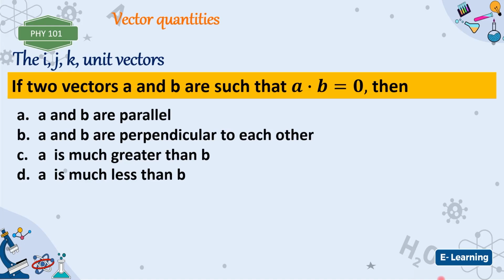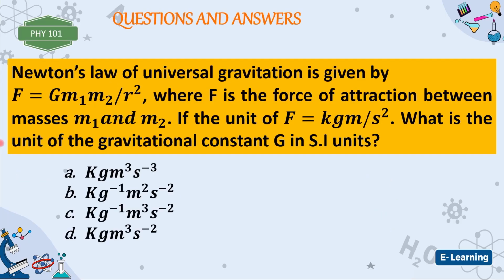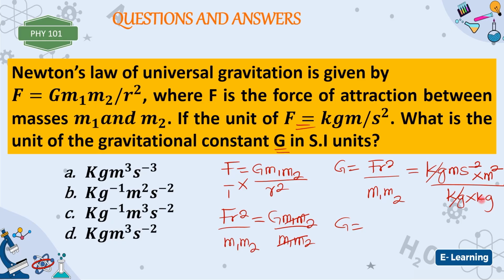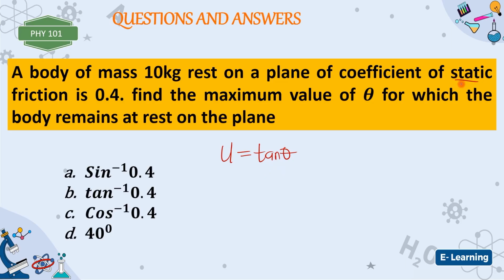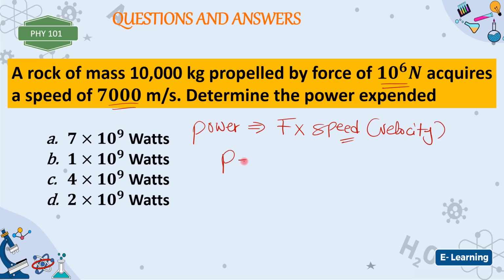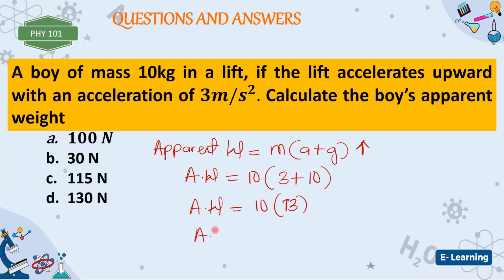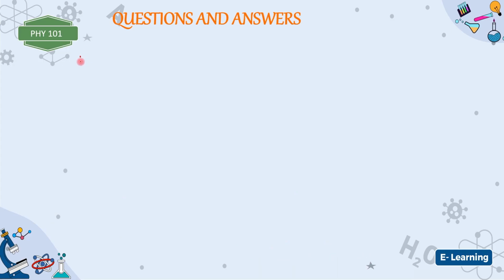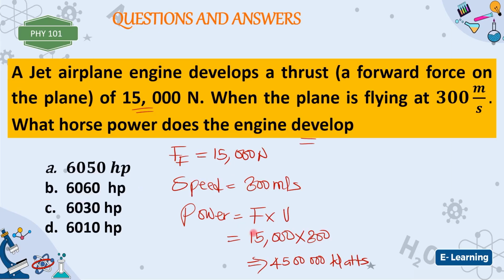PHY 101 - EXAM PREP 1 - AUG. 2024